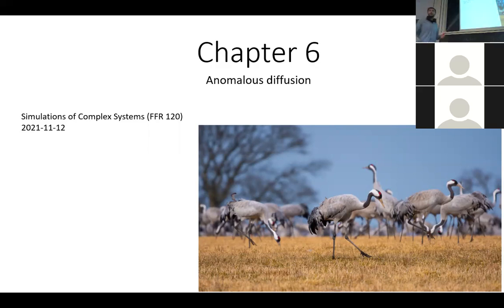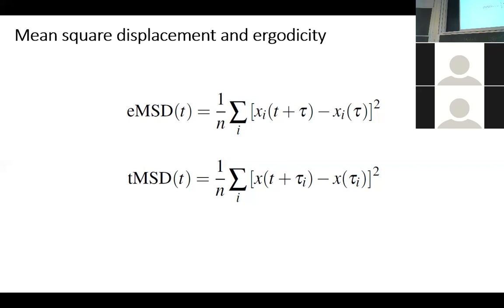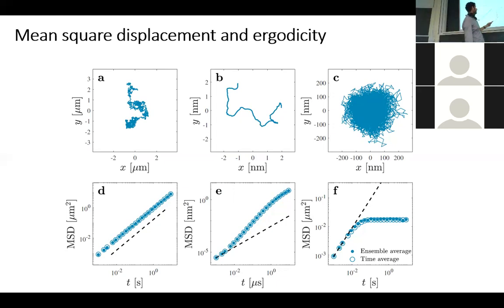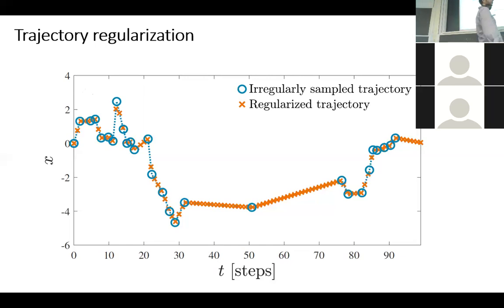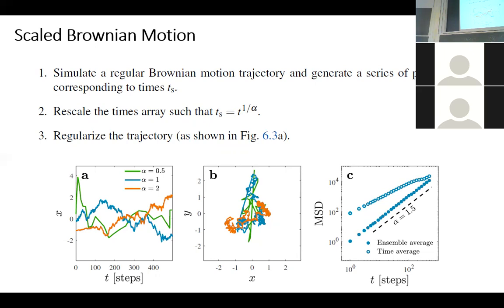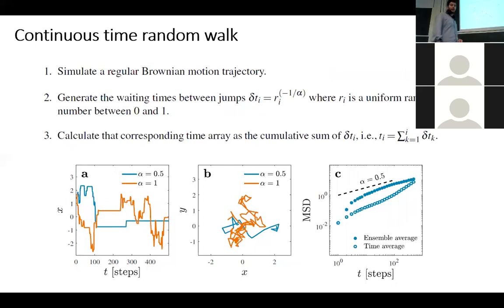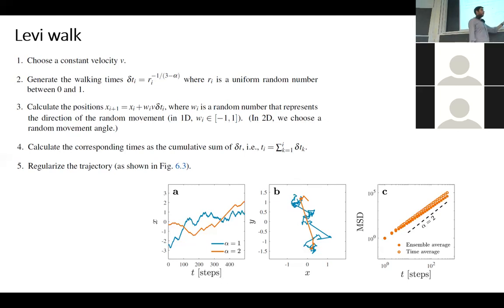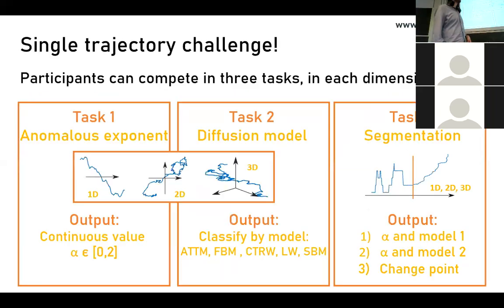Simulation of Complex Systems 2021 - Chapter 6 - Anomalous diffusion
Simulation of Complex Systems 2021 - Chapter 6 - Anomalous diffusion lecture held on 12th of November by Aykut Argun